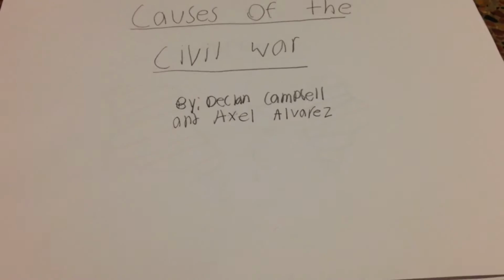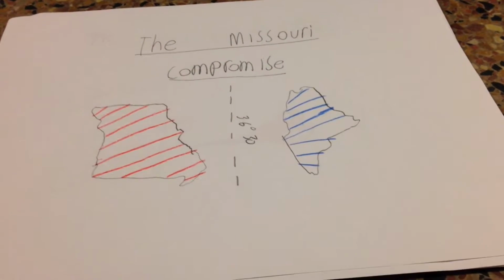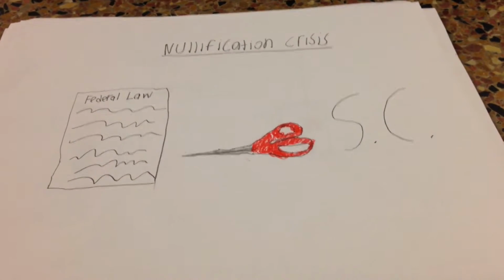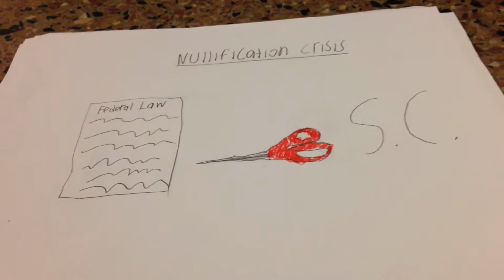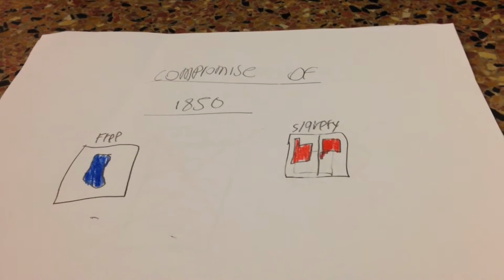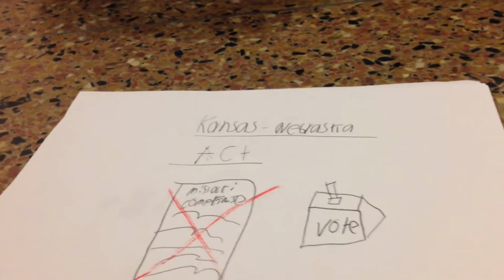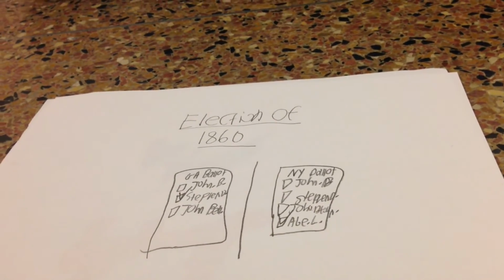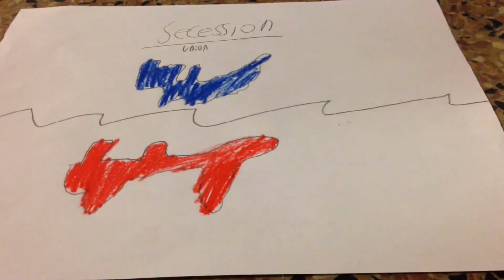Declan and Axel Paper Slide Video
RAR XD